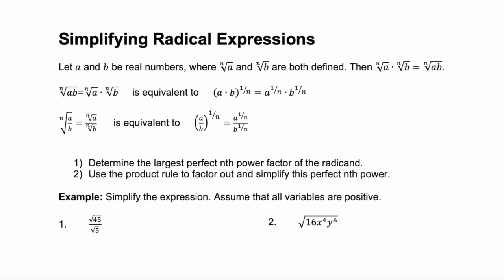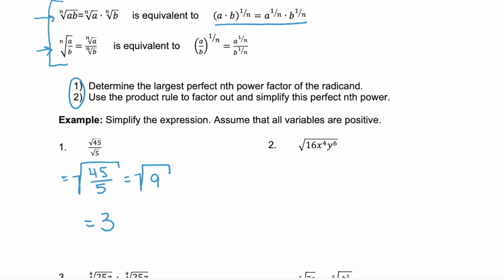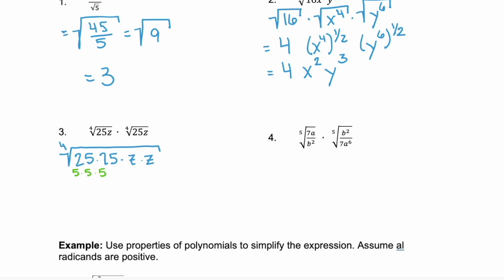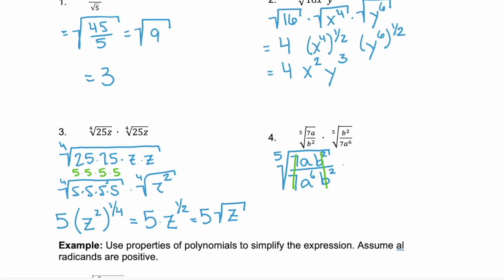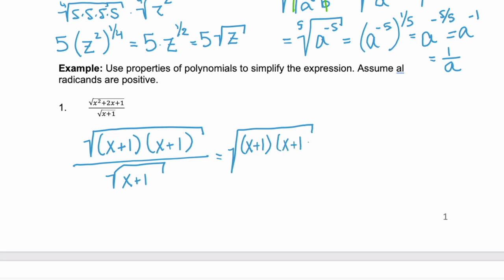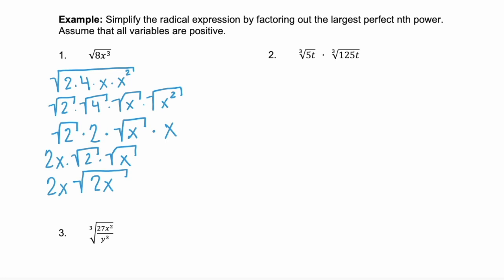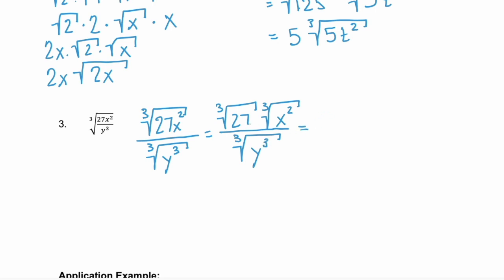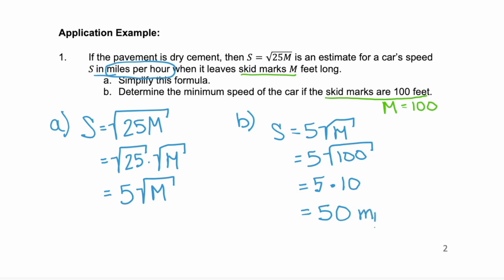Simplifying Radical Expressions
Simplifying Radical Expressions. Determine the largest perfect nth power factor of the radicand. Then use the product rule to factor out and simplify this perfect nth power.

Algebra Examples:
*Simplify the expression. Assume that all variables are positive.
*Use properties of polynomials to simplify the expression. Assume all radicands are positive.
*Simplify the radical expression by factoring out the largest perfect nth power. Assume that all variables are positive.
*If the pavement is dry cement, then S = √25M is an estimate for a car's speed S in miles per hour when it leaves skid marks M feet long. Simplify this formula. Determine the minimum speed of the car if the skid marks are 100 feet.